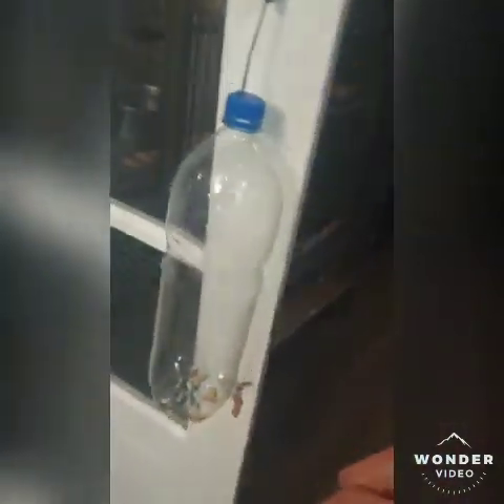Home made plastic bottle boxing bag 🥊 easy how to make